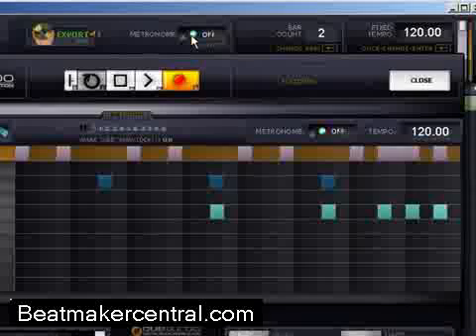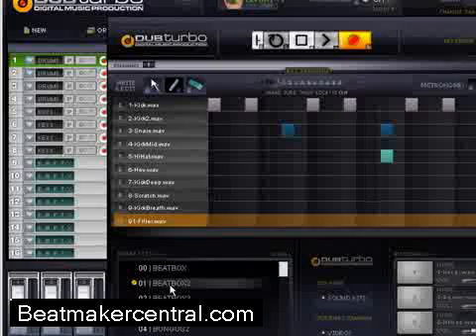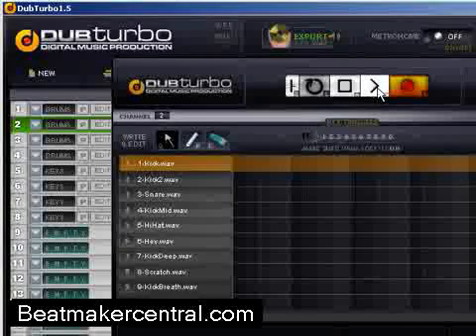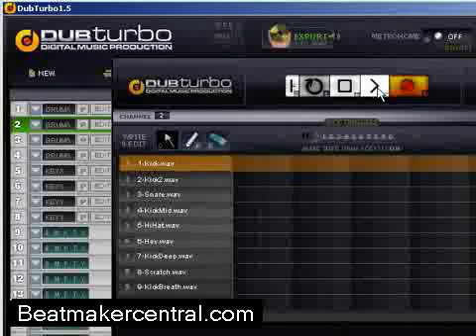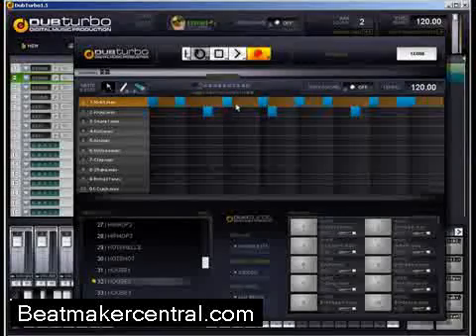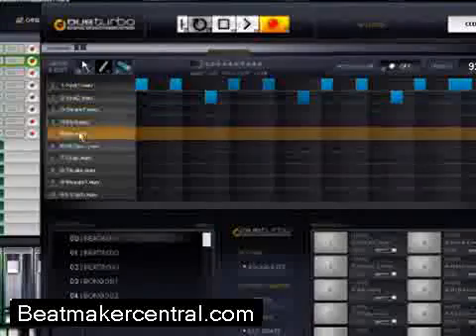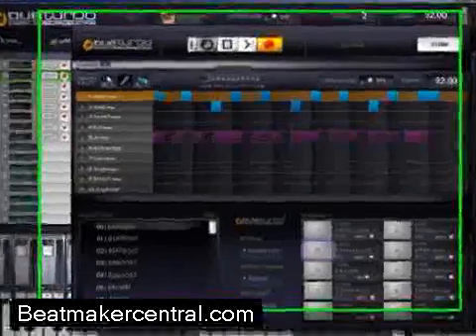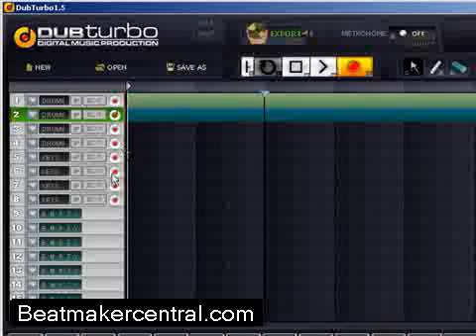DUBturbo v1.5 Tutorial #2 - Learning The Drum Machine Panel Beat Maker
&lt;&lt;&lt;Download the BEST beat making software here!

DUBturbo v1.5 Tutorial #2 - Learning The Drum Machine Panel

beat making software
beat maker
beat maker software
dubturbo
make beats online
dubturbo review